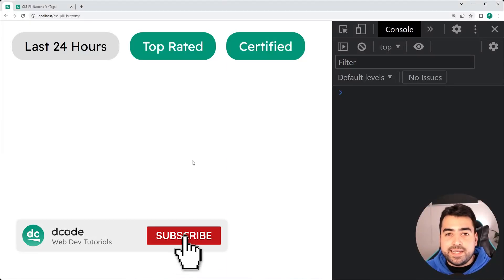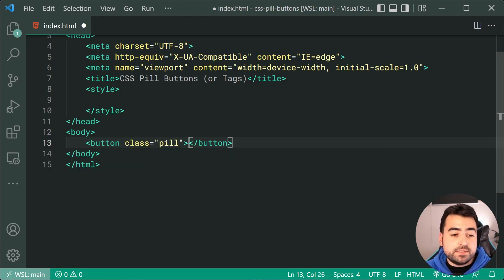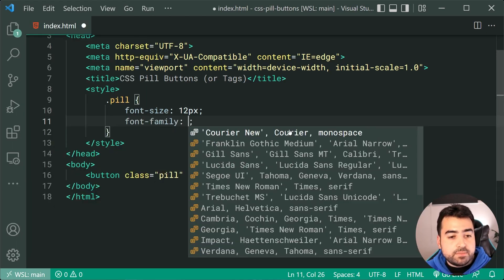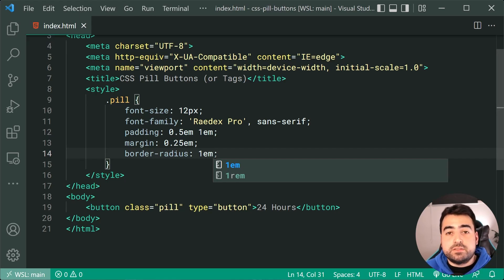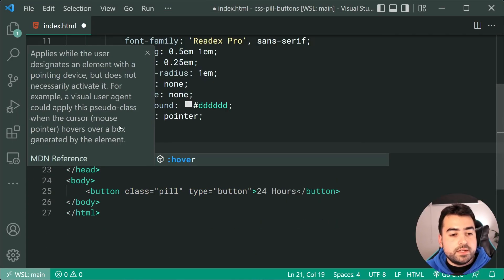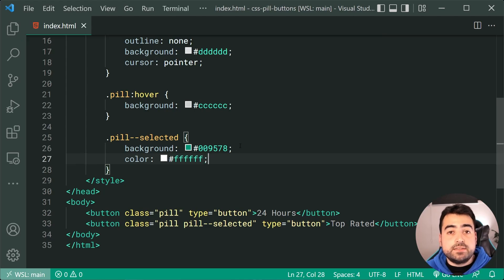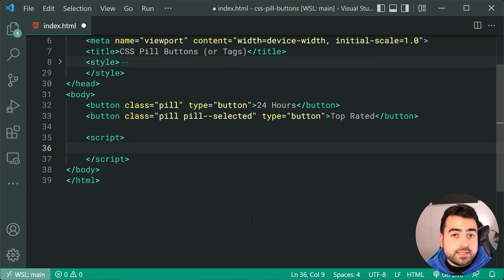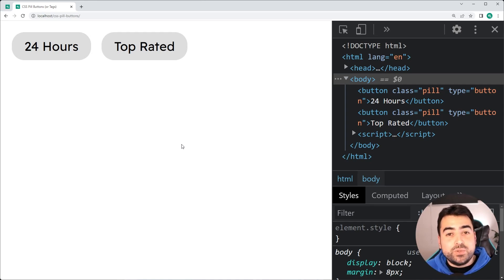How to Easily Create Pill Buttons (Tags) with HTML & CSS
In today's video we take a look at creating pill buttons (or tags) using HTML and CSS. This design is perfect for search functions, allowing your users to filter by certain things.